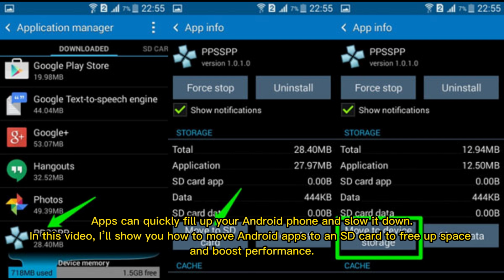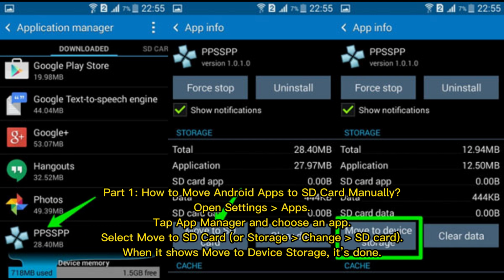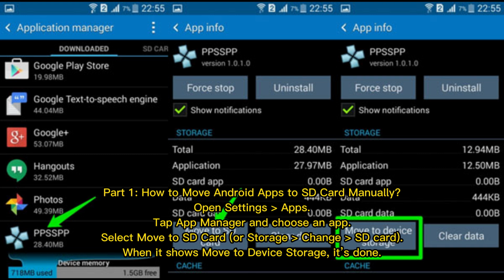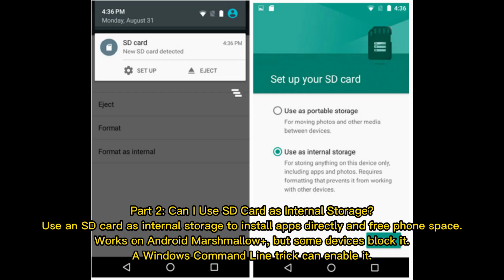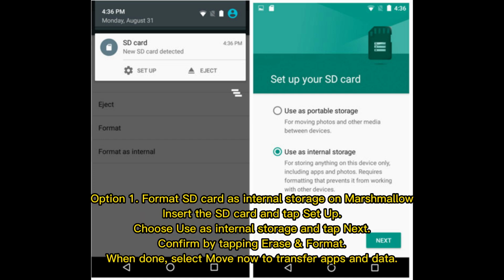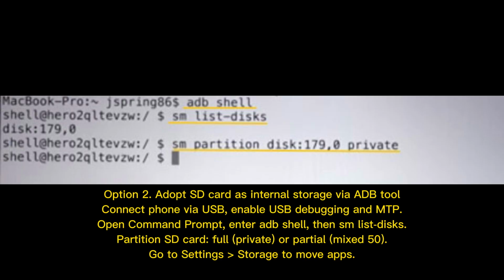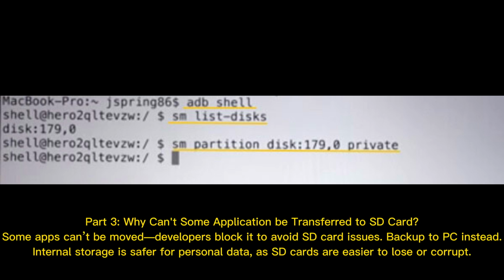How to Sync Android Apps to SD Card? Ways, Tricks, & FAQs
From this video, you will be able to get the way to sync Android apps to SD cards. After that, the internal storage of the phone will be increased, and its running speed will be quickened.

00:00 Start
00:15 Part 1. How to Move Android Apps to SD Card Manually?
00:31 Part 2. Can I Use SD Card as Internal Storage?
01:27 Part 3. Why Can't Some Application be Transferred to SD Card?